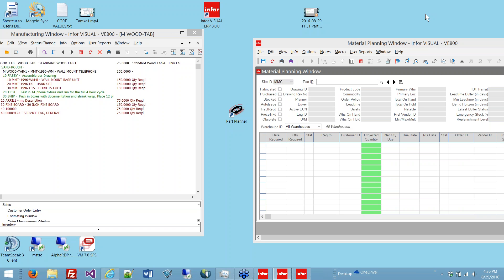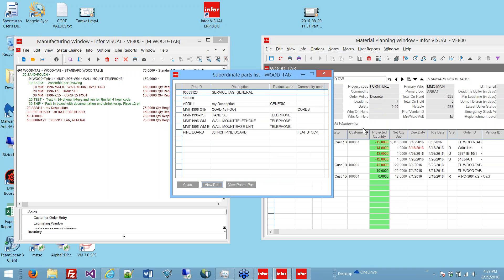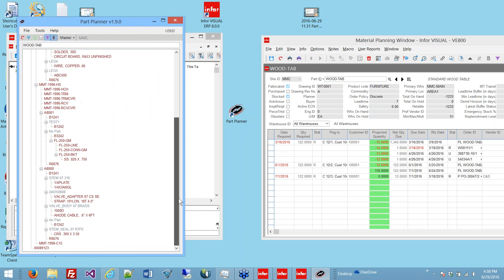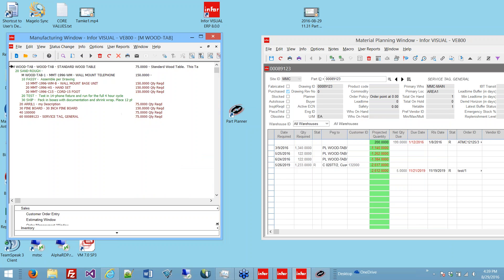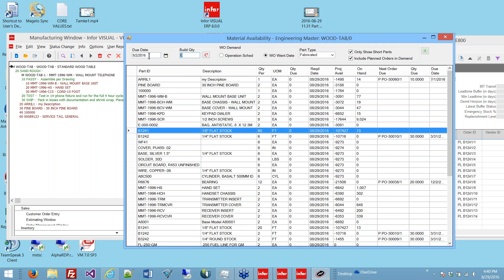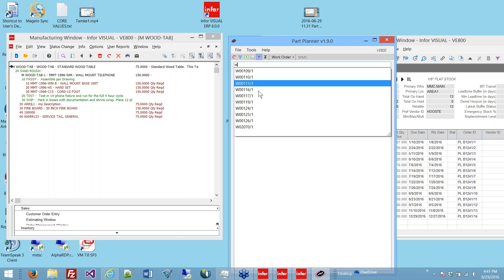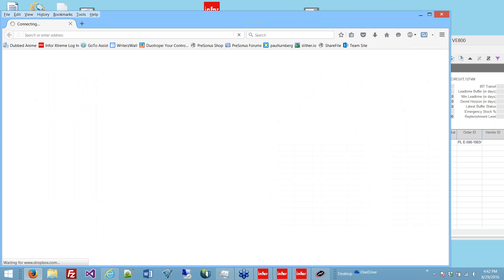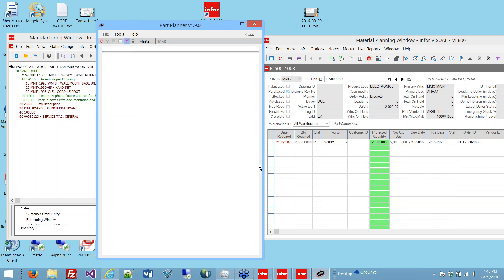New Updates to BizTech Part Planner for Infor VISUAL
BizTech Part Planner for Infor VISUAL is the missing link between Engineering and Planning.

Do you spend a lot of time working in the Material Planning Window of your VISUAL ERP Software?  Are you tired of copying and pasting part numbers from multiple requirement sources?  Do you find yourself printing the Indented Bill of Material Report and keying in the part numbers one at a time to process in the Material Planning window?

BizTech Part Planner for Infor VISUAL was developed specifically to integrate with the Infor VISUAL Material Planning Window.  This applications allows you to quickly review materials required for a specific end item.  It brings bills of all sizes, even ones containing unlinked Engineering Masters, together in an easy-to-navigate Windows-style tree node.

This is a must-have tool for any Material Planner who uses VISUAL Manufacturing ERP.